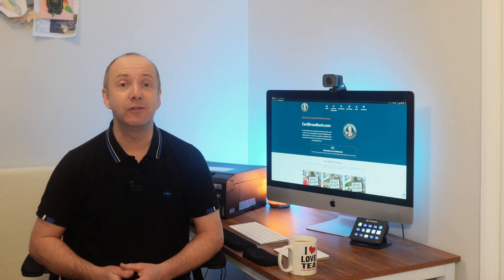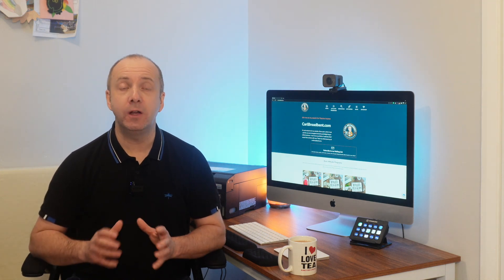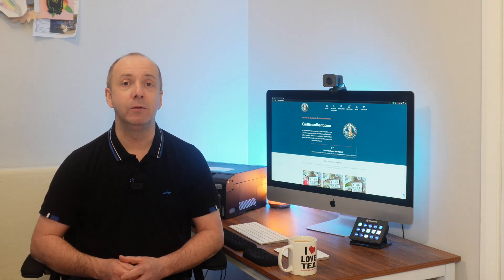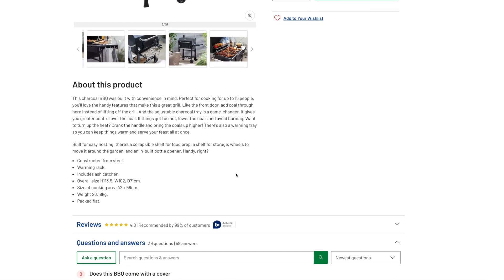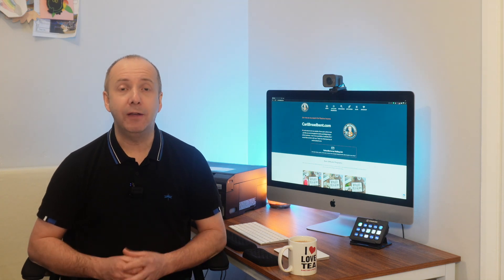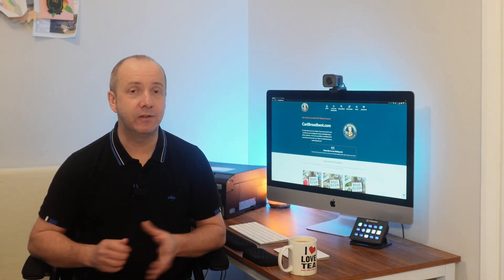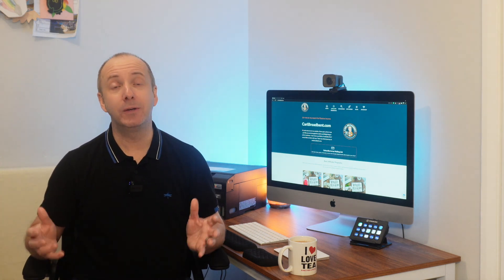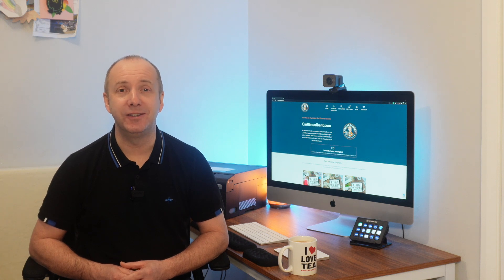Why I started a NEW website in 2022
Why I'm starting a new website in 2022 and how I plan to structure the site differently from the websites I made in 2021

Deindexing pages and internal linking are totally different on this website.

It will be part of my blogging income reports but not fully revealed